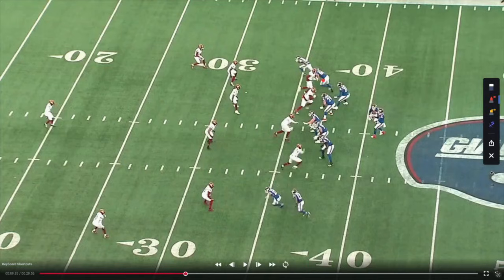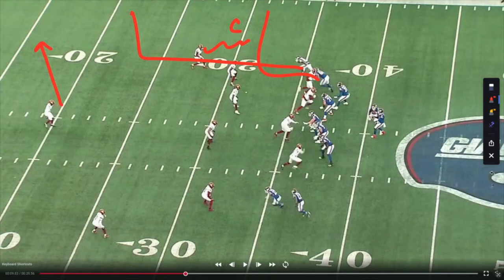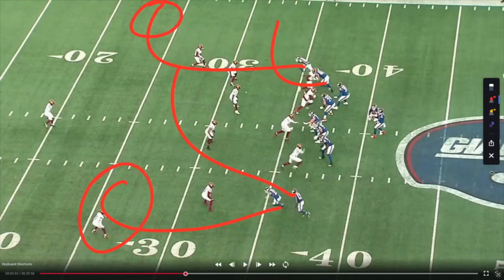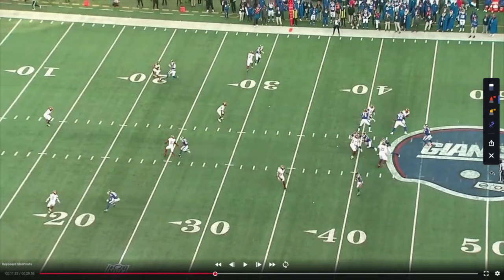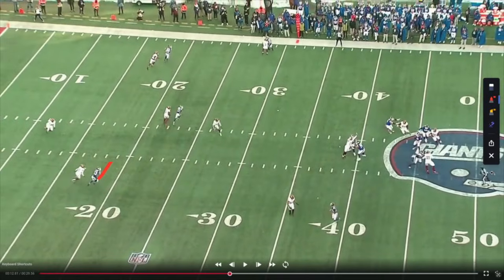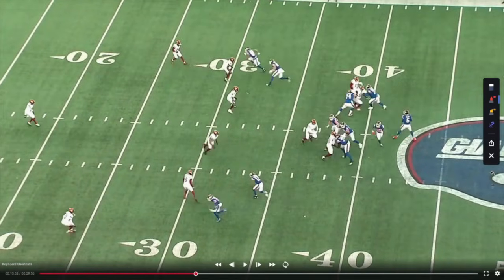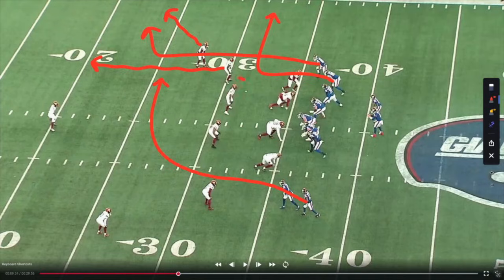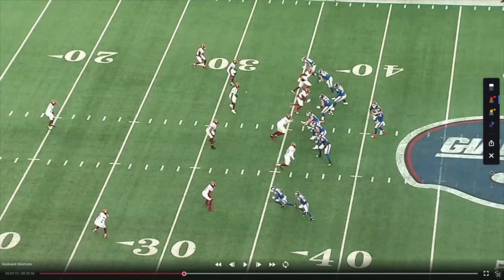Kurt Warner's Studyball - Pure Progression vs Full-Field Read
In this studyball Kurt takes a look at the hot debate between pureprogression passing and full-field passing. Kurt is a believer in the full-field approach and shares many of this thoughts in the video coming from a jaxsondart interception in week 15. Let the debate rage on!